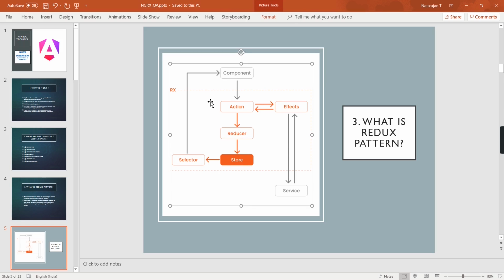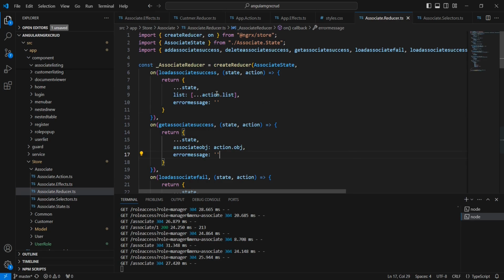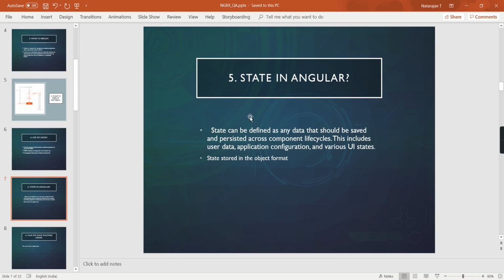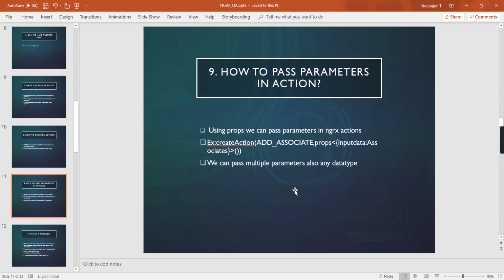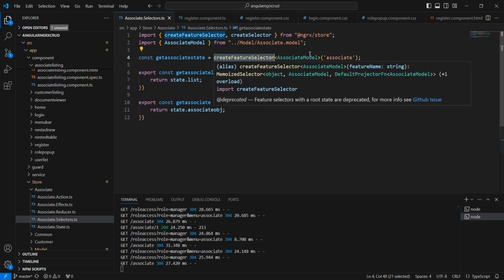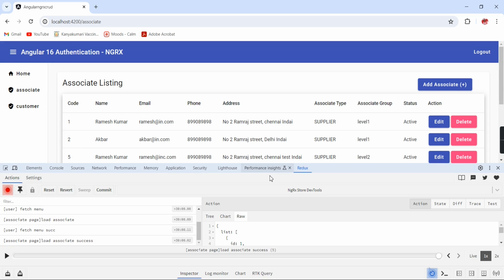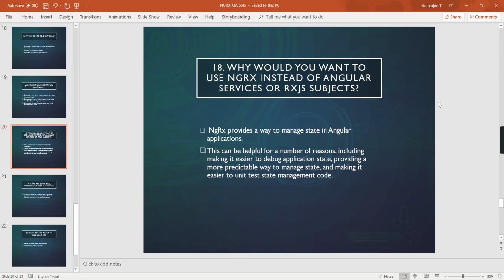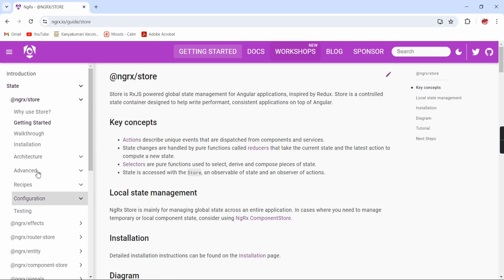Angular NGRX Interview questions and answers with example | NGRX Questions for beginners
This video provides important interview questions and answers in angular with proper example

NGRX implementation in angular 17 standalone

Questions covered this video
1, What IS NGRX ?
2, What Are the commonly used libraries?
3, WHAT IS REDUX?
4, USE OF NGRX?
5, STATE IN ANGULAR?
6, Can we have multiple state?
7, What is ACTION in NGRX?
8, How to dispatch action?
9, How to pass parameters in action?
10,  What is reducer?
11. How does an action differ from a reducer in NgRx?
12. What is selector?
13. What is createFeatureSelector?
14. What is EFFECTS?
15. What is the purpose of entity adapters in NgRx?
16. What is STORE-devtools?
17.  What’s the difference between @ngrx/store, @ngrx/effects, and @ngrx/entity?
18. Why would you want to use NgRx instead of Angular services or RxJS Subjects?
19. What are some real-world use cases for NgRx?
20. How to use NGRX in angular 17?